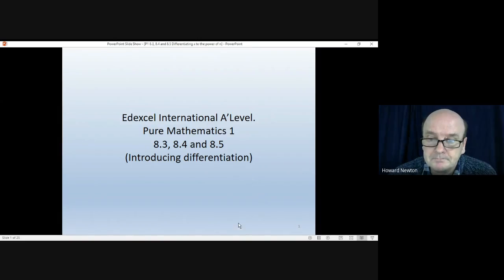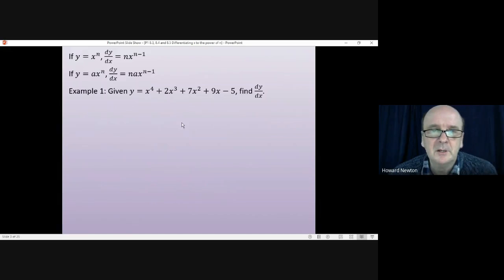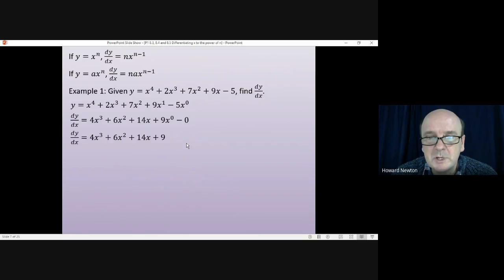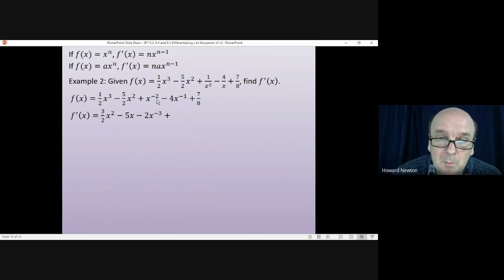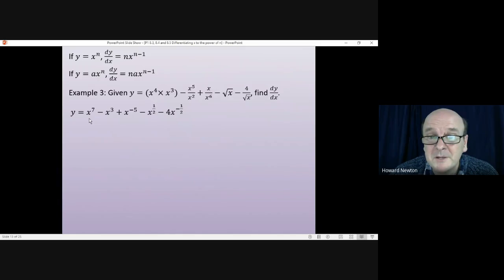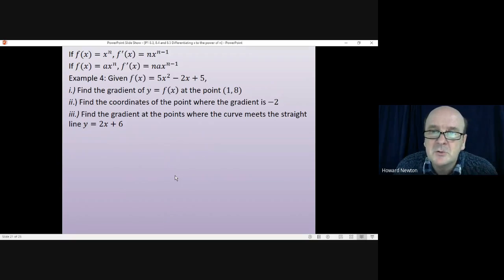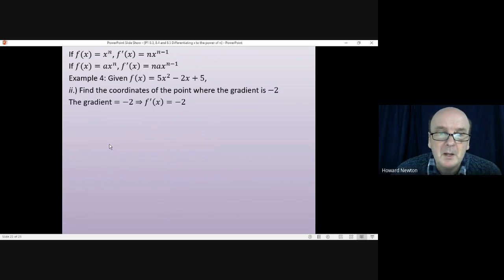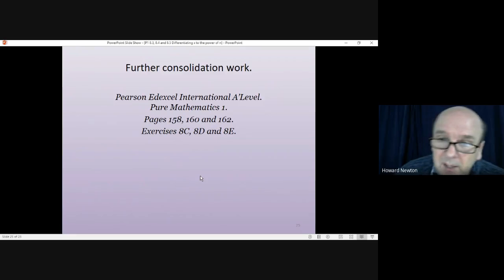8.3, 4 and 5. Introducing differentiation.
Edexcle International A'level Mathematics. Pure mathematics 1. 8.3, 4 and 5. Introducing differentiation. Differentiating ax to the power of n.